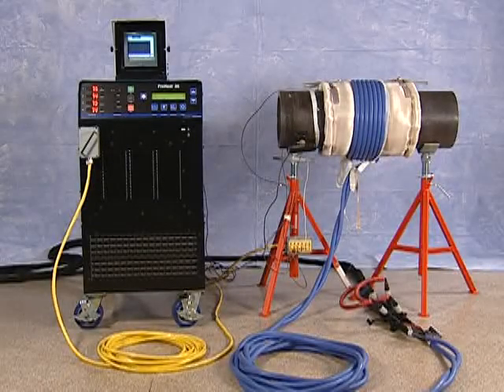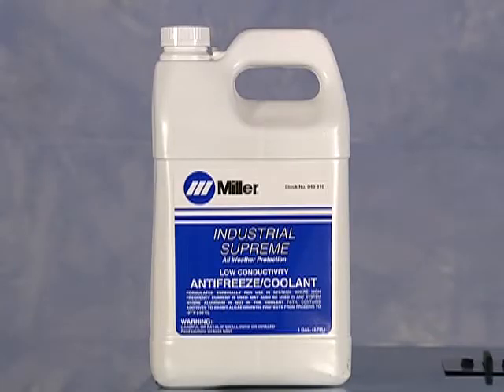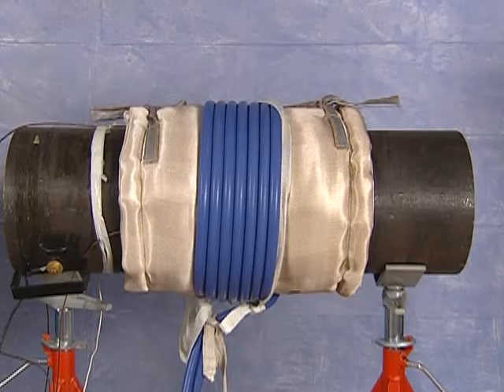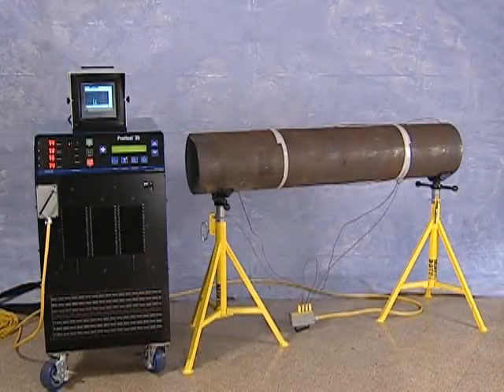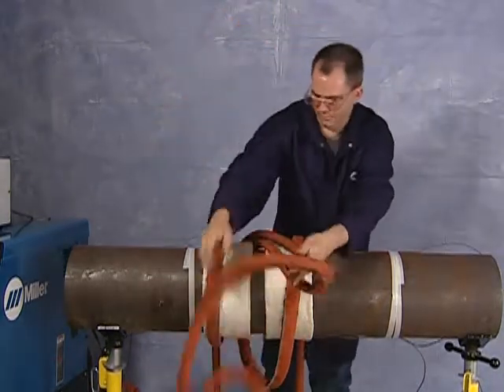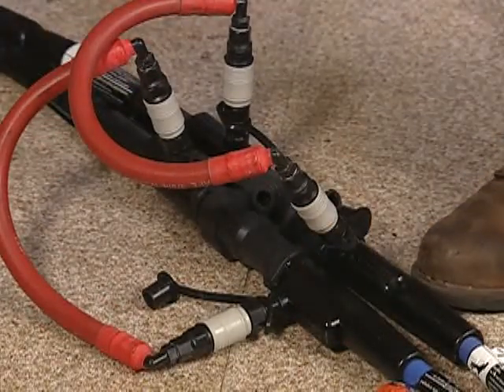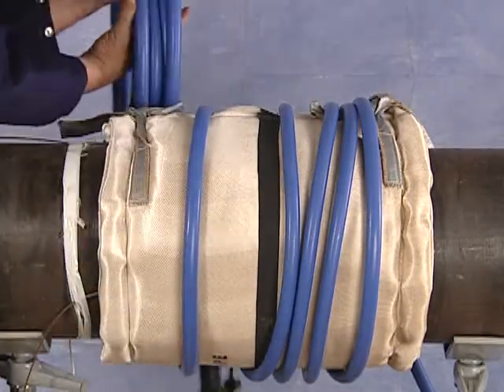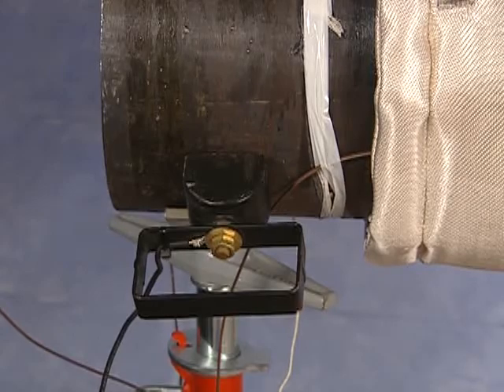Miller ProHeat Induction Heating - Liquid Cooled System